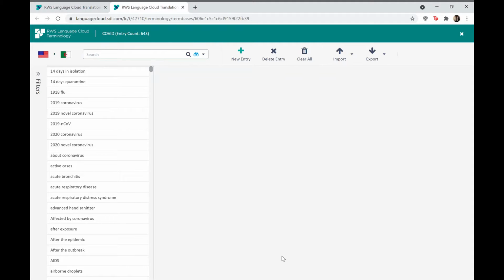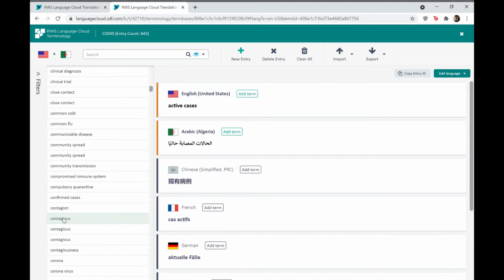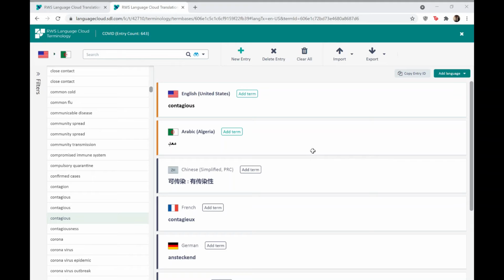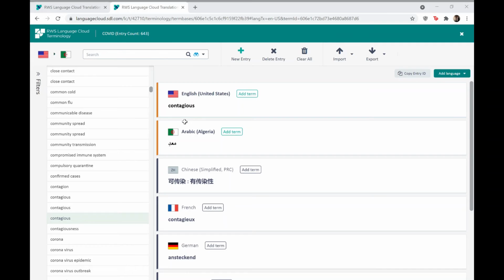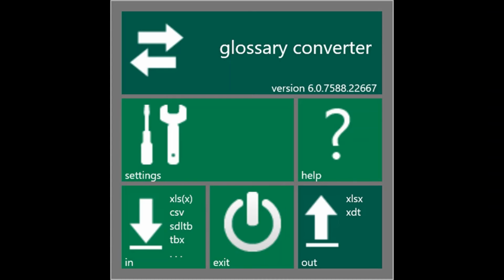SDL Language Cloud Multilingual Term Base Tips and Issues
Term Base creation project, this video describes some issues I've had in creating a multilingual term base as well as some helpful tips for the future.